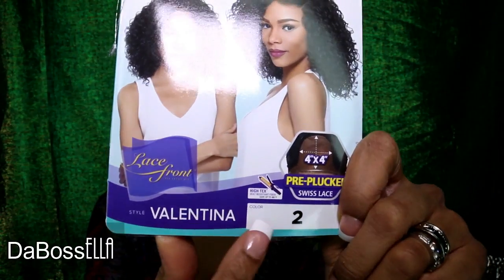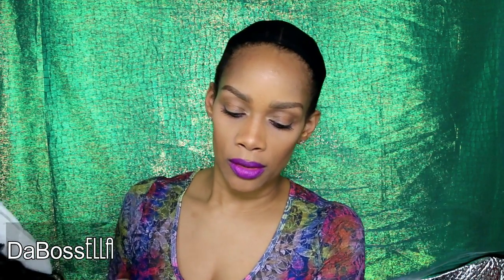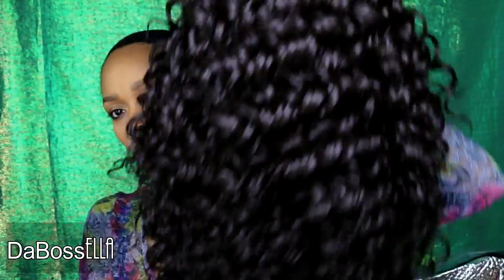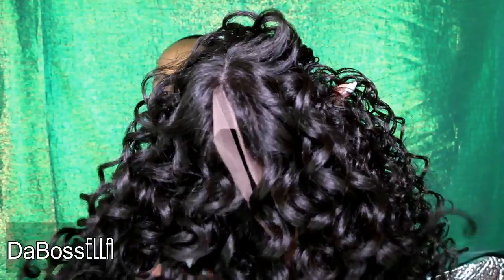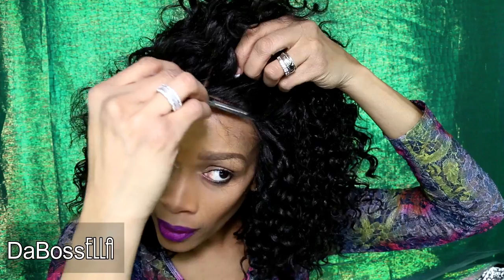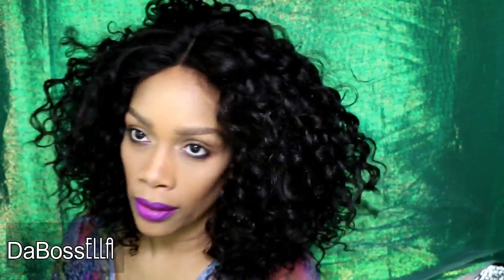Outre SWISS X Valentina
Hey loves check out this preplucked part wig from Outre Swiss X callec Valentina